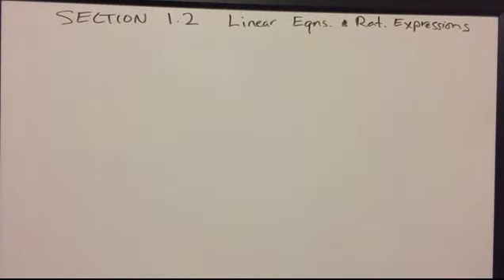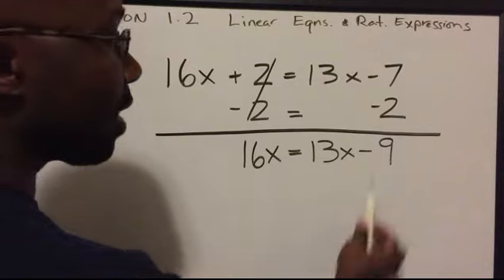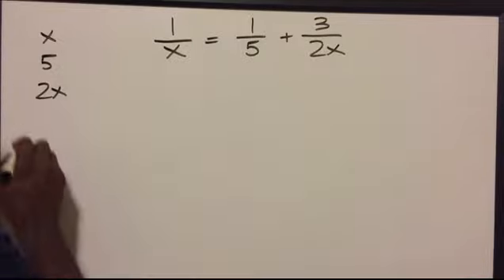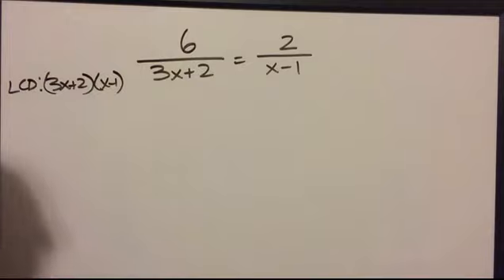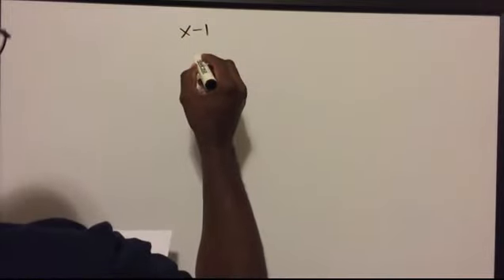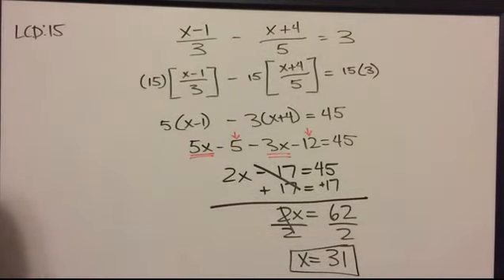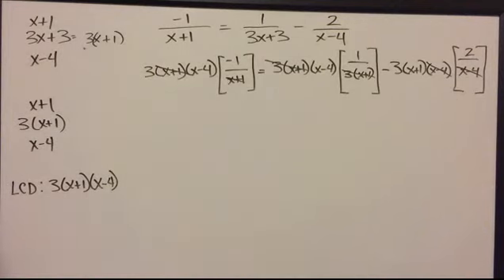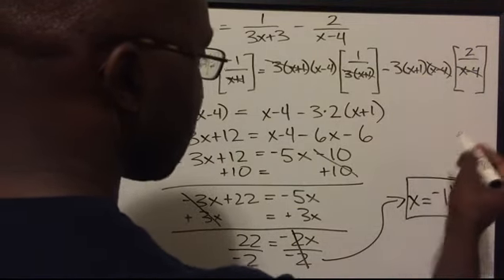Linear Equations and Rational Expressions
This is Chapter 1 Section 2